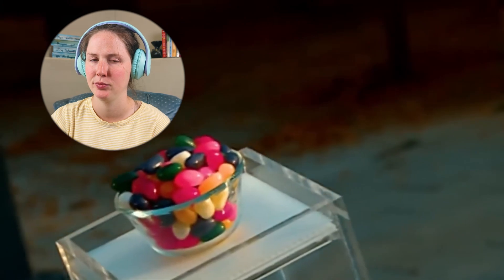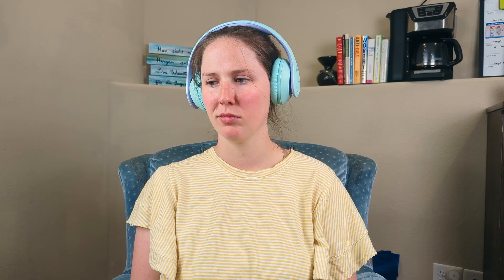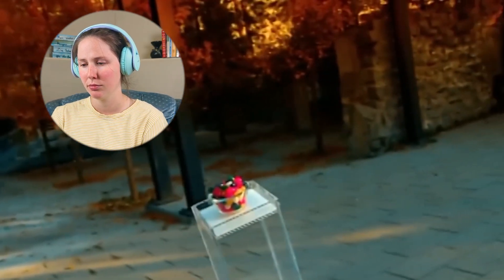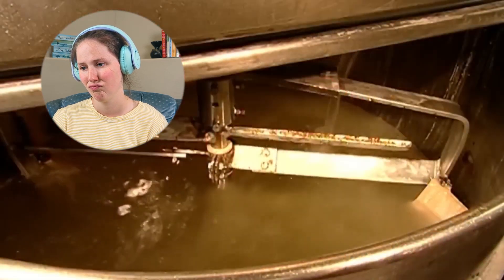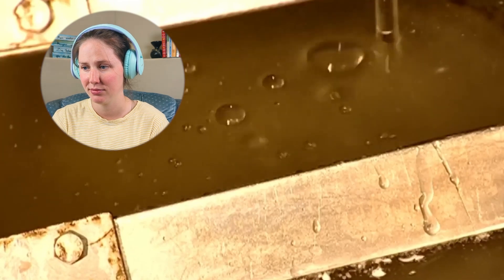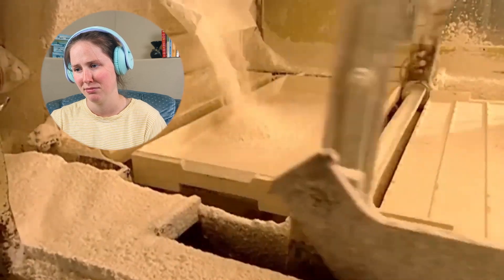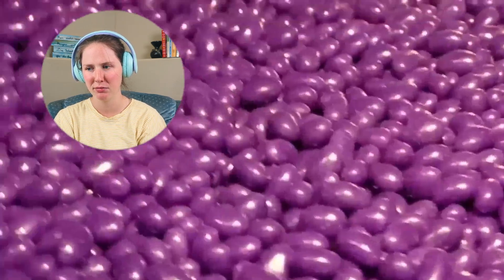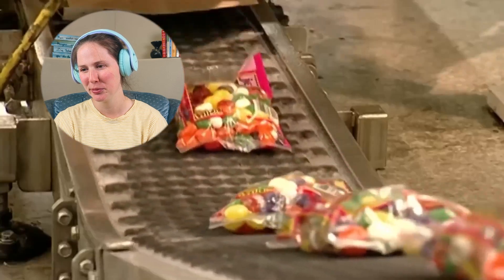Food Scientist Reacts to Huggbees: How Jelly Beans Are Really Made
Since y'all requested it, here is more Huggbees, torturing me again. This time, I am reacting to How Jelly Beans Are Really Made. I don't really like jelly beans, so maybe I will have a better time with this one